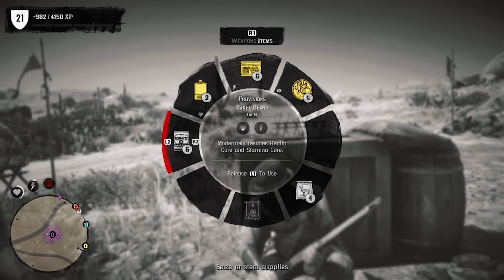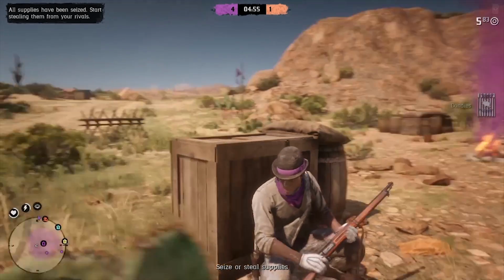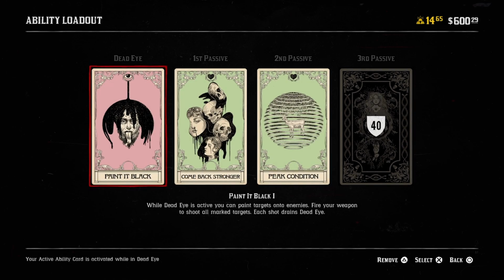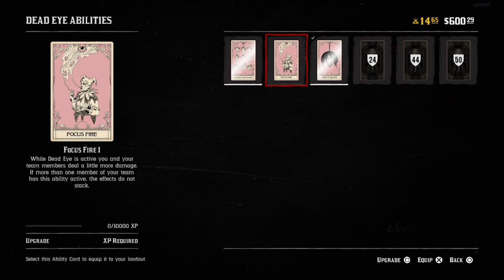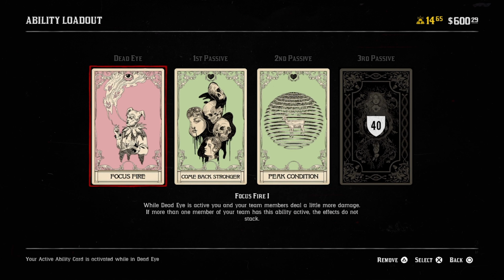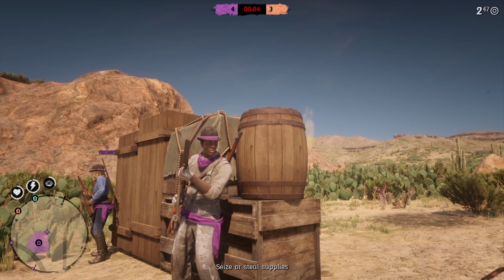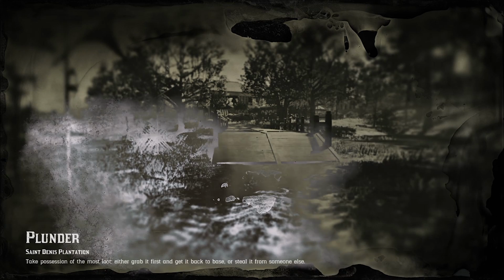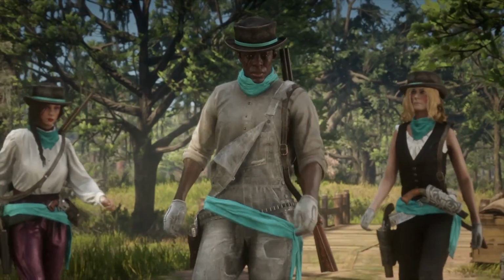Red Dead Online: Plunder Guide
If you want to see more videos like this make sure to click the like button! Let's aim for 1,000 likes! Make sure you enable notifications to be notified whenever we upload!

Check periodically for openings to join!

About CentralGamingHub:
CentralGamingHub brings you the latest information on what's new in the world of Grand Theft Auto, Red Dead Redemption, and more of your favorite games. With a variety of hosts, CGH builds around each creators strengths to bring you the best content available.